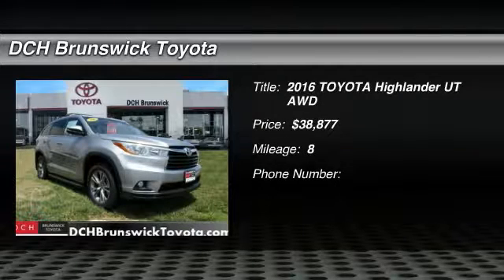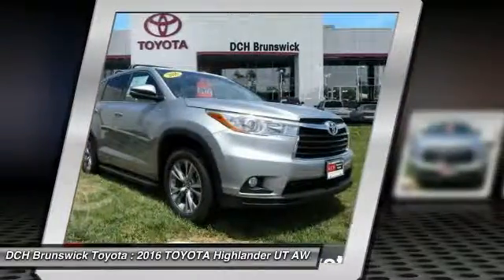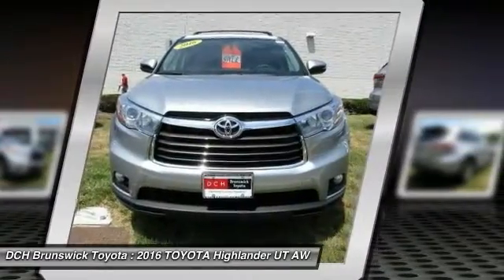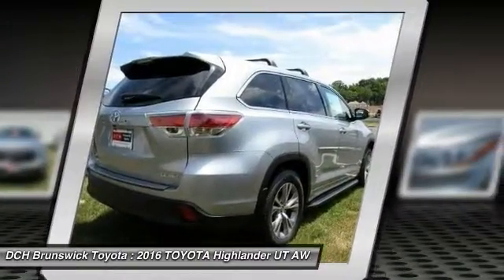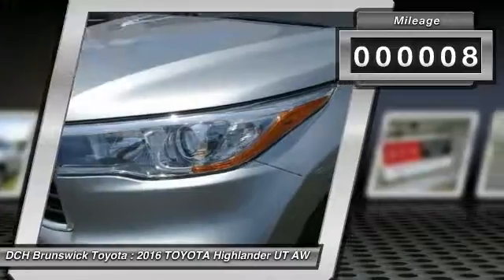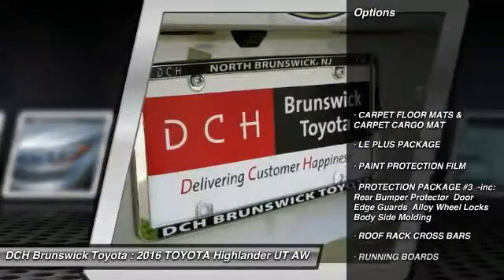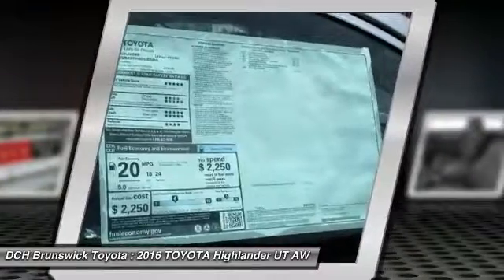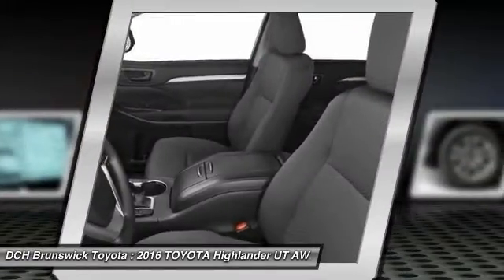2016 TOYOTA Highlander BT61953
2016 TOYOTA HIGHLANDER North Brunswick, NJ
Stock# BT61953

1504 US Route 1 North

BACK-UP CAMERA, ALL WHEEL DRIVE, BLUETOOTH, MP3 Player, CHILD LOCKS, 3RD ROW SEAT, KEYLESS ENTRY, SAT RADIO, POWER LIFTGATE, ALLOY WHEELS! The Toyota Highlander is crafted with excited inspirations, the exterior boasts a dramatic grille and can be topped off with available integrated aerodynamic roof rails. Highlander Limited rides on 19-inch Chromtec wheels, XLE and LE Plus have unique machined-face 5-spoke alloys, and LE gets a new 18-inch 5-spoke alloy wheel. Highlander's roomy interior gives you enough space to seat up to eight people and provides more comfort along the way with reclining third-row seats or with the available second-row captain's chairs, Highlander comfortably seats seven. There are also plenty of smart storage compartments so your most-needed items are easily accessible throughout your journey. Powering the Highlander is a choice of 3 engines; a 4-cylinder engine surprises with 185hp and 184 lb.-ft. of torque, yet still manages an EPA-estimated 20MPG city and 25MPG highway; the available V6 engine generates 270hp and 248 lb.-ft. of torque, offering up to an EPA-estimated 19 MPG city and 25 MPG highway for FWD models; and the Hybrid Synergy Drive system in Hybrid Limited combines an efficient 3.5L V6 and an electric motor to produce 280hp. At the same time, Hybrid Limited offers an impressive EPA-estimated 27 city and 28 highway MPG. Available features include a navigation system standard on XLE and Limited trims. Entune Audio with Intelligent Touch controls comes standard on Highlander and with available navigation you get, SiriusXM Radio, HD Radio, Entune App Suite and a 6.1-inch or 8-inch touch-screen display. Available entertainment includes a 9-inch dropdown screen connected to a Blu-Ray player with a remote and two wireless headphones. Blind Spot Monitoring and a standard Backup Camera add to the list of available safety features.